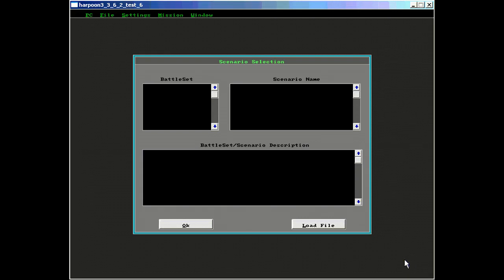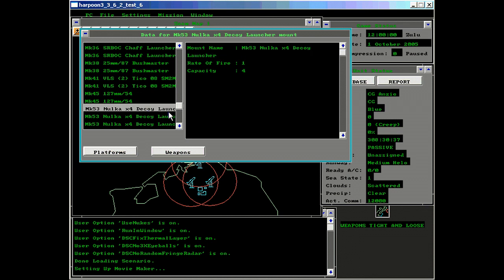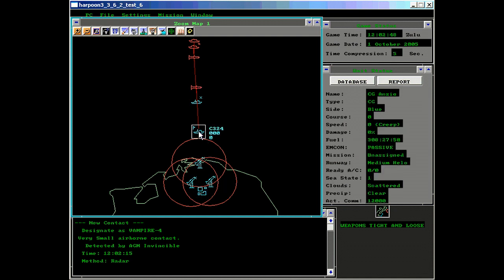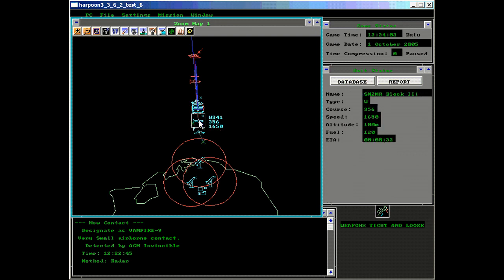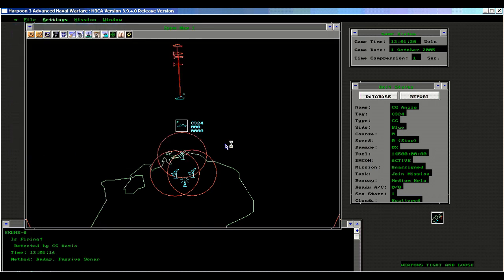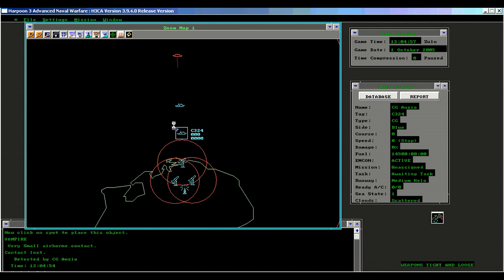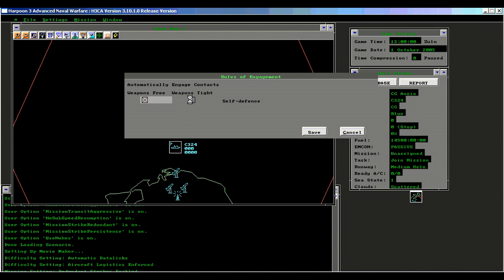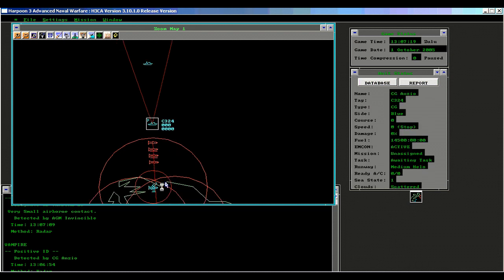Weapons Tight and how it works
How the Weapons Tight command works in:

H3 [00:00],
ANW [11:38], and
HUE [18:36]